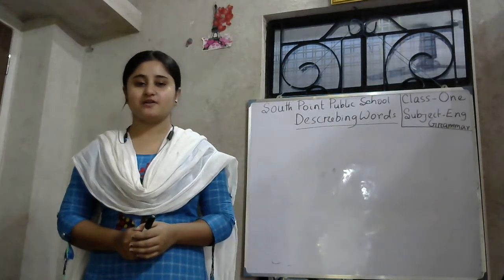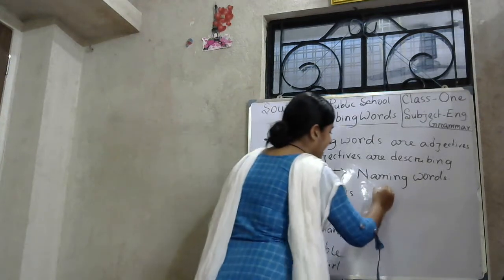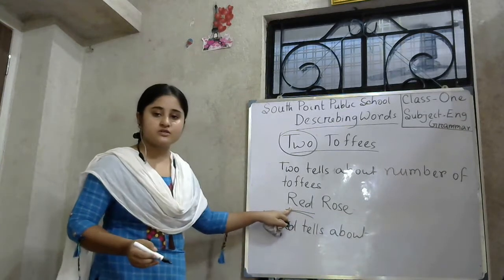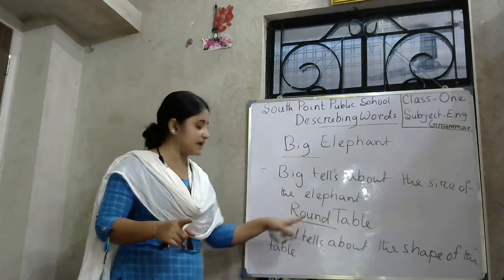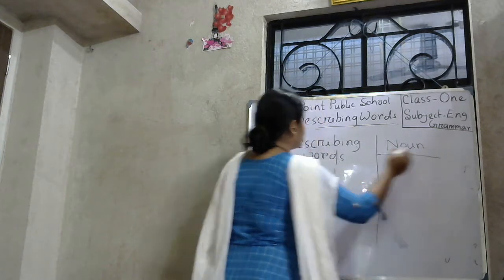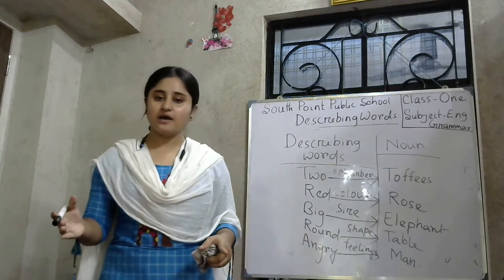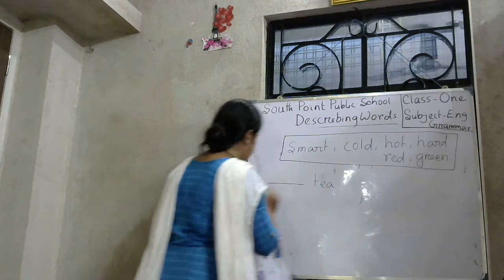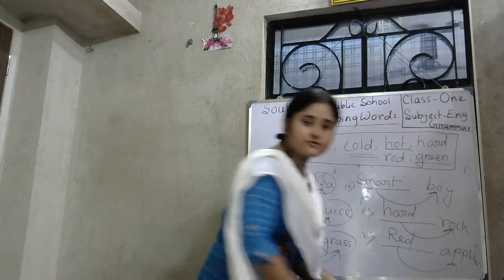LEARN DESCRIBING WORDS /ADJECTIVES||ENGLISH GRAMMAR||STANDARD ONE#SPPS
IN THIS VIDEO STUDENTS WILL LEARN ABOUT THE DESCRIBING WORDS OR ADJECTIVES,DEFINITION OF ADJECTIVES,EXAMPLES OF ADJECTIVES.